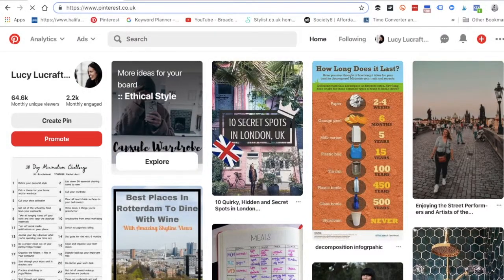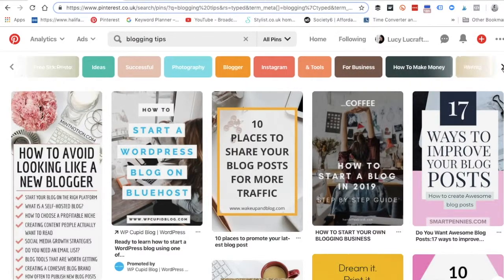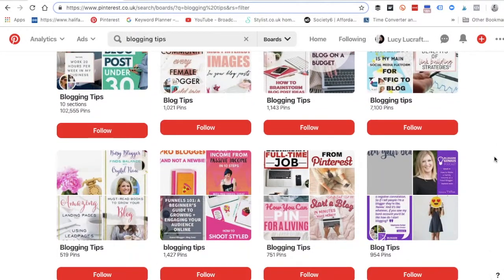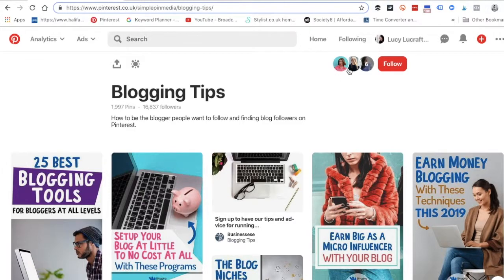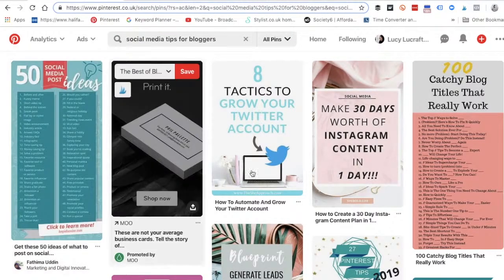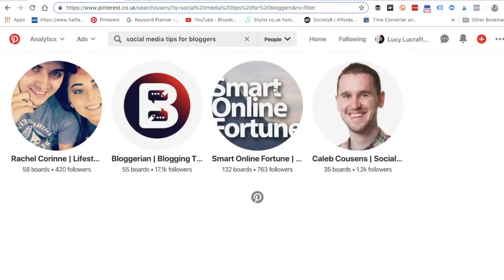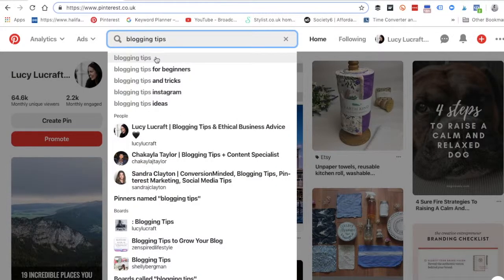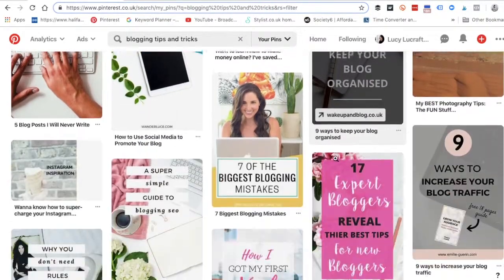HONEST PINTEREST :: Pinterest SMARTSEARCH hack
Using Pinterest's smart search function to do your keyword research